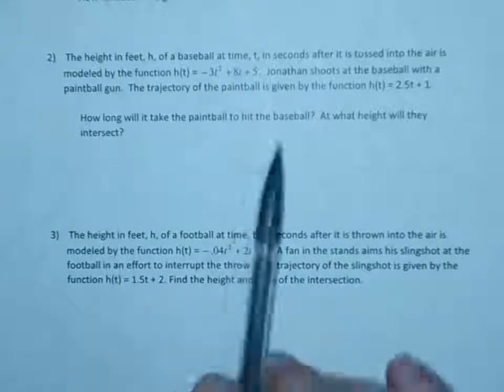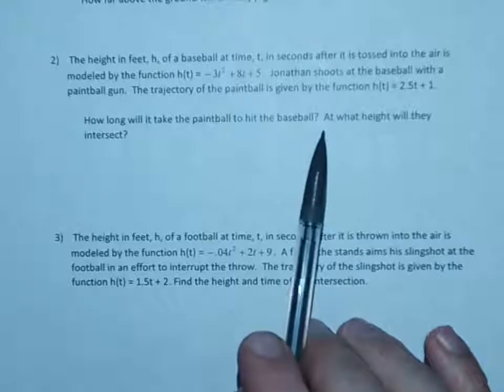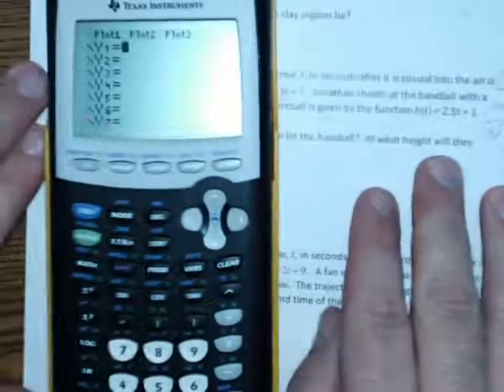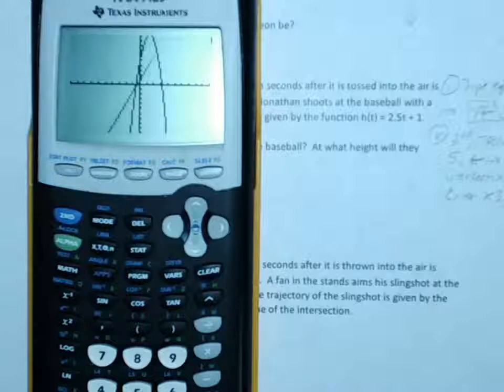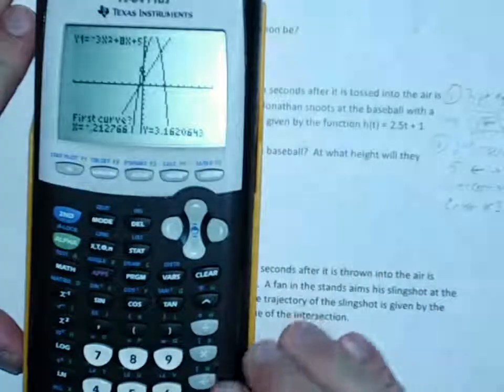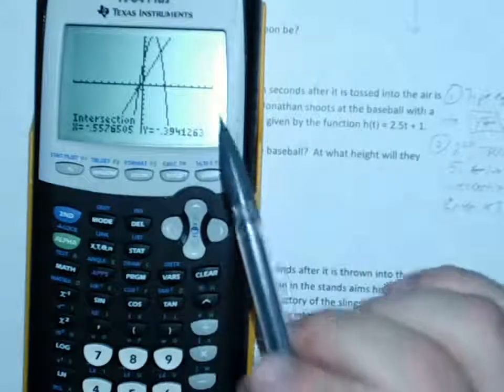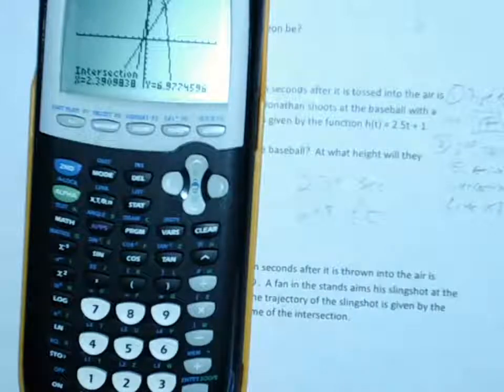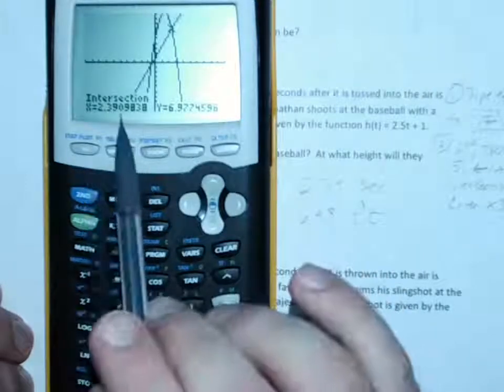Solving Quadratic Systems with Technology